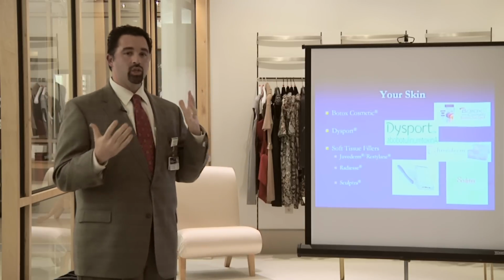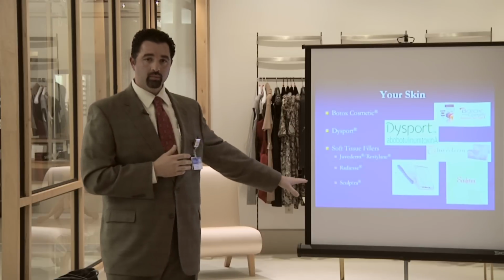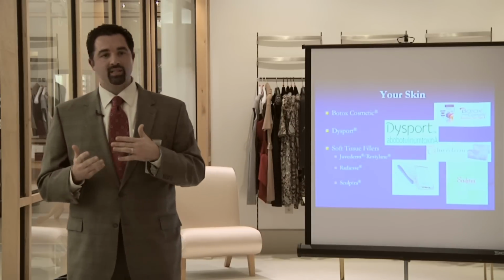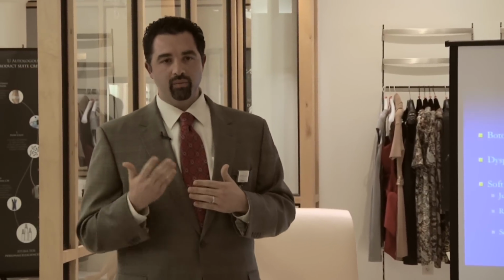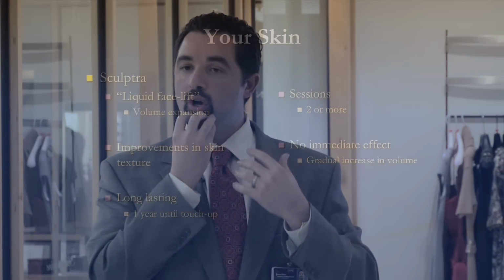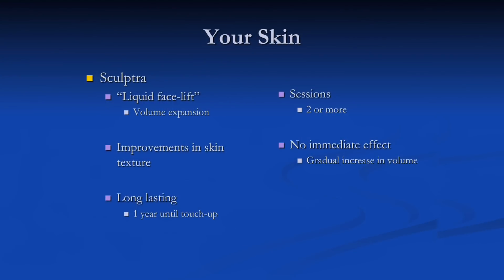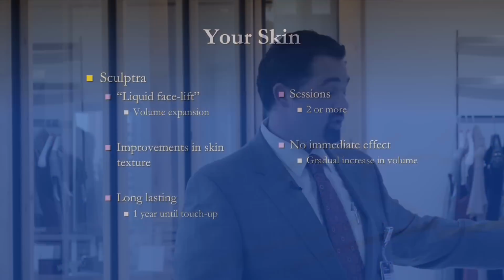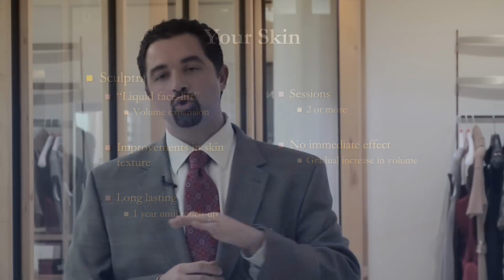Dr. Asaad H. Samra - Facial Treatments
Samra Plastic Surgery, located in both Monmouth and Middlesex Counties, New Jersey, is a premier medical practice in central New Jersey specializing in cosmetic, reconstructive and hand surgery. Our plastic surgeons are board-certified by the American Board of Plastic Surgery, and our success is based on the mutual trust between patient and surgeon. We pride ourselves in educating our patients to empower and involve them in the decision making process. Our goal is to develop a customized treatment plan to address your specific needs in a comfortable, confidential and relaxed environment.